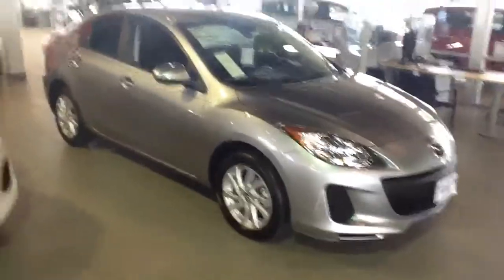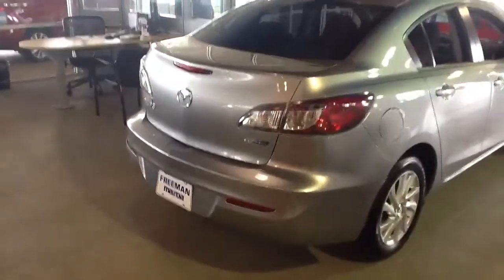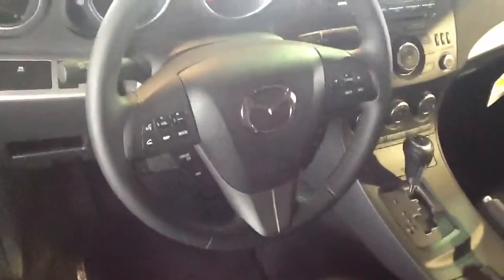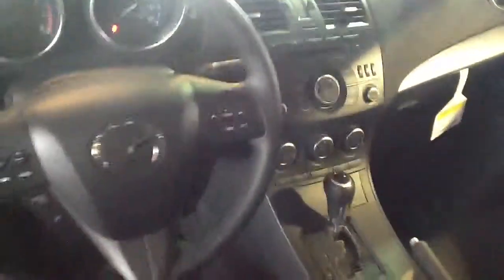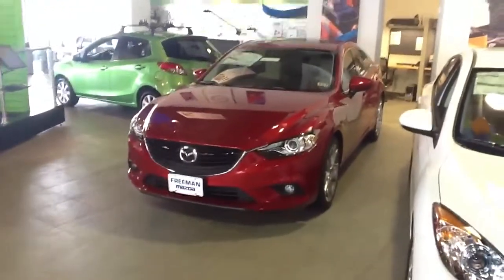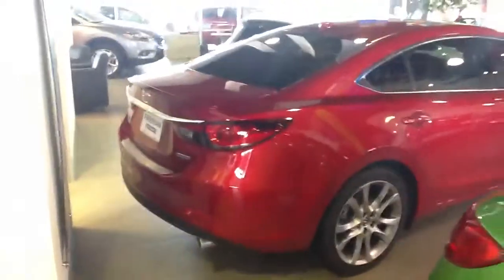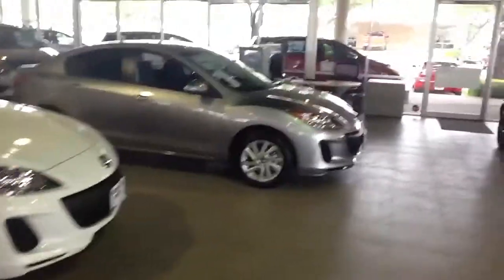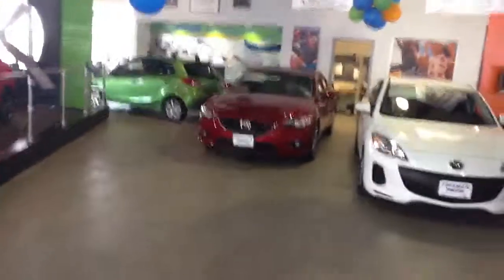Freeman Mazda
To LaCreasha From Matt